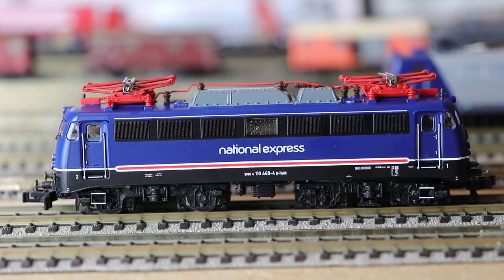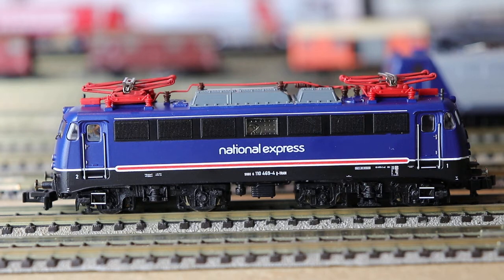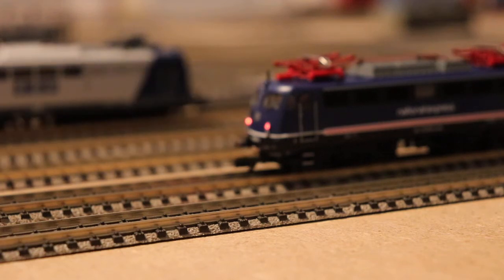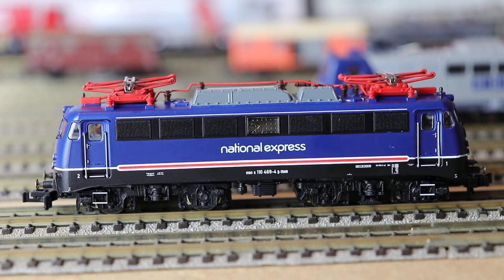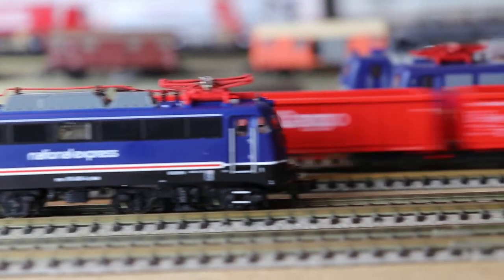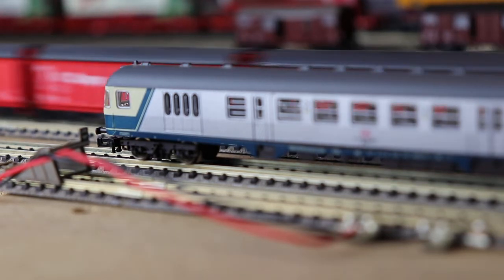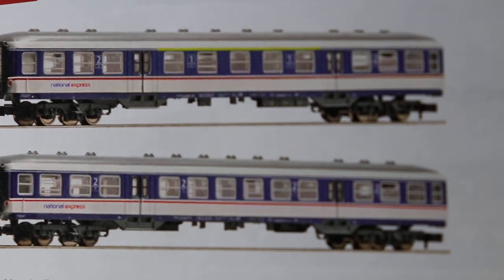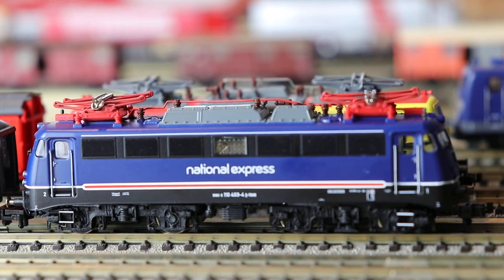Meet the Fleet New Fleischmann 733675 DCC sound NX110 Elok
Showing the brand new Fleischmann 733675 DCC sound National Express BR110 their best Elok yet IMO!